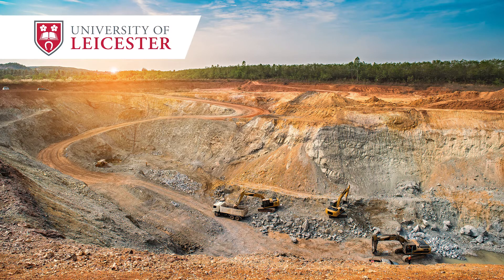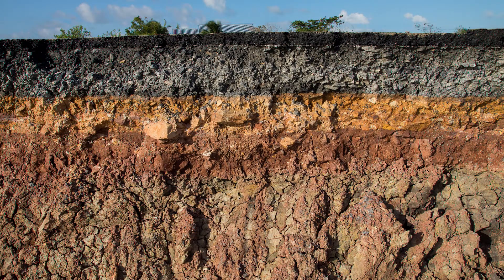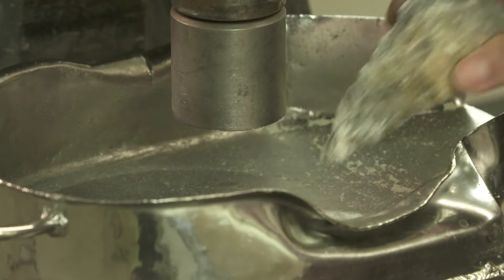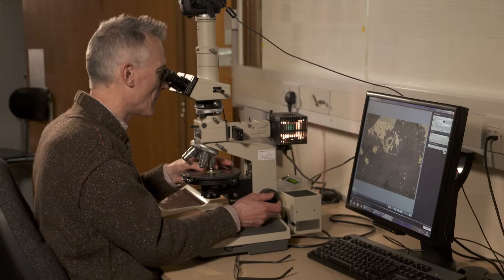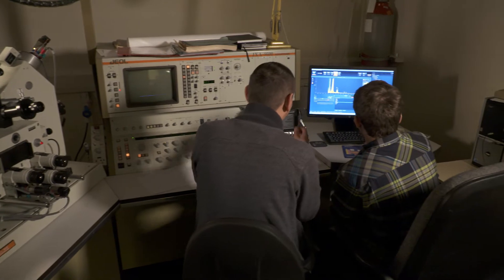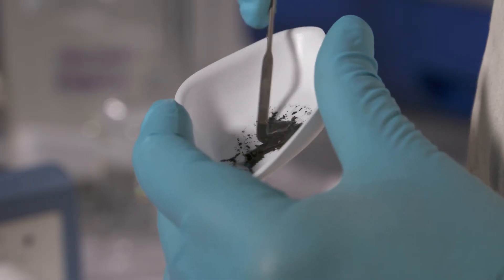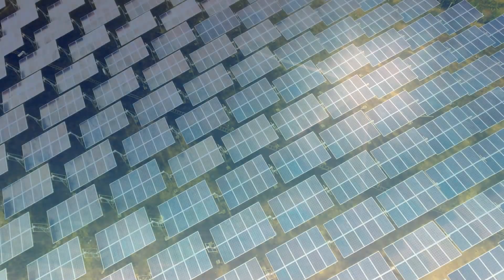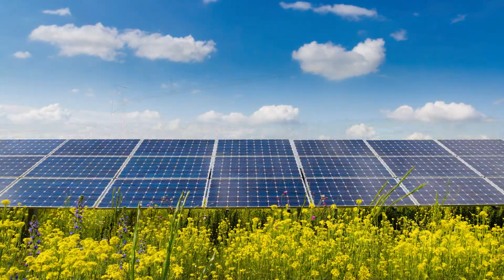Mining Tellurium (Te) and selenium (Se) for solar panels - University of Leicester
A shift from fossil fuels to low-CO2 technologies will lead to greater consumption of certain essential raw materials. Tellurium (Te) and selenium (Se) are 'E-tech' elements essential in photovoltaic (PV) solar panels. They are rare and mined only in small quantities; their location within the Earth is poorly known; recovering them is technically and economically challenging; and their recovery and recycling has significant environmental impacts. Yet demand is expected to surge and PV film production will consume most Se mined and outstrip Te supply by 2020. Presently, these elements are available only as by-products of Cu and Ni refining and their recovery from these ores is decreasing, leading to a supply risk that could hamper the roll-out of PV.

Meeting future demand requires new approaches, including a change from by-production to targeted processing of Se and Te-rich ores. Our research aims to tackle the security of supply by understanding the processes that govern how and where these elements are concentrated in the Earth's crust; and by enabling their recovery with minimal environmental and economic cost. This will involve 20 industrial partners from explorers, producers, processors, end-users and academia, contributing over £0.5M. Focussed objectives across 6 environments will target key knowledge gaps:

The magmatic environment: Develop methods for accurately measuring Se and Te in minerals and rocks - they typically occur in very low concentrations and research is hampered by the lack of reliable data. Experimentally determine how Te and Se distribute between sulfide liquids and magmas - needed to predict where they occur - and ground-truth these data using well-understood magmatic systems. Assess the recognised, but poorly understood, role of "alkaline" magmas in hydrothermal Te mineralisation.
The hydrothermal environment: Measure preferences of Te and Se for different minerals to predict mineral hosts and design ore process strategies. Model water-rock reaction in "alkaline" magma-related hydrothermal systems to test whether the known association is controlled by water chemistry.

The critical zone environment: Determine the chemical forms and distributions of Te and Se in the weathering environment to understand solubility, mobility and bioavailability. This in turn controls the geochemical halo for exploration and provides a natural analogue for microbiological extraction.

The sedimentary environment: Identify the geological and microbiological controls on the occurrence, mobility and concentration of Se and Te in coal - a possible major repository of Se. Identify the geological and microbiological mechanisms of Se and Te concentration in oxidised and reduced sediments - and evaluate these mechanisms as potential industrial separation processes.

Microbiological processing: Identify efficient Se- and Te-precipitating micro-organisms and optimise conditions for recovery from solution. Assess the potential to bio-recover Se and Te from ores and leachates and design a bioreactor.

Ionic liquid processing: Assess the ability of ionic solvents to dissolve Se and Te ore minerals as a recovery method. Optimise ionic liquid processing and give a pilot-plant demonstration.

This is the first holistic study of the Te and Se cycle through the Earth's crust, integrated with groundbreaking oreprocessing research. Our results will be used by industry to: efficiently explore for new Te and Se deposits; adapt processing techniques to recover Te and Se from existing deposits; use new low-energy, low-environmental impact recovery technologies. Our results will be used by national agencies to improve estimates of future Te and Se supplies to end-users, who will benefit from increased confidence in security of supply, and to international government for planning future energy strategies.

The public will benefit through unhindered development of sustainable environmental technologies to support a low-CO2 society.

This film was produced by External Relations, University of Leicester in 2017.

Filmed & Edited by Hayley Evans
Produced by Ellen Rudge and Dan Smith